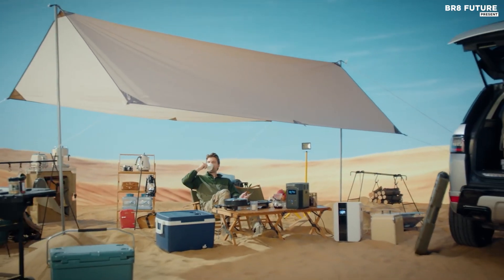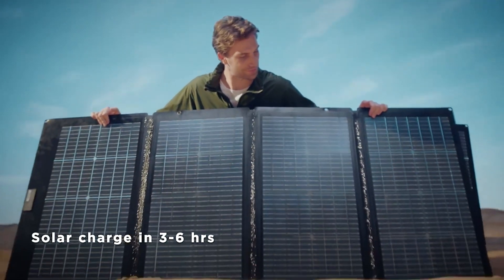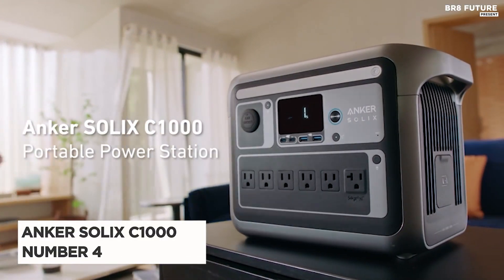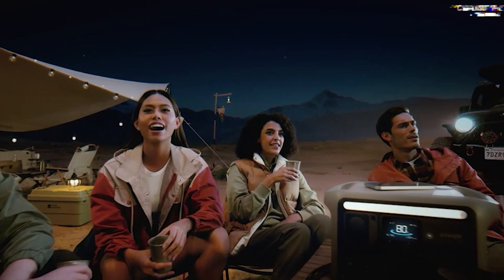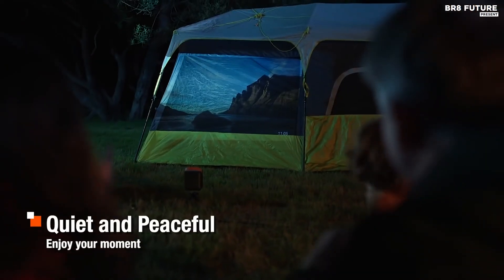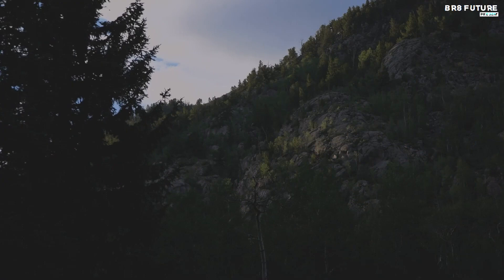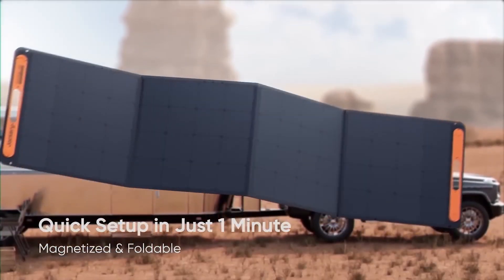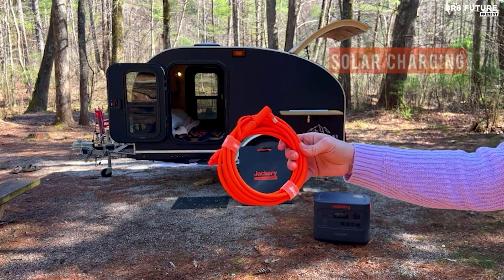Best Solar Generators 2024 🌞🔋 (The Ultimate Guide)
Links to the Best Solar Generators 2024 are listed below. At Br8 Future, we've researched the Best Solar Generators 2024 on Amazon saving you time and money.

Number 5. EcoFlow Delta 2

Number 4. Anker Solix C1000

Number 3. Jackery Solar Generator 2000 Pro

Number 2. Goal Zero Yeti 1500X

Number 1. Jackery 3000 Pro

Looking for the ultimate power solution? Look no further! Introducing the Best Solar Generators of 2024! Harnessing the power of the sun, these generators are your ticket to unlimited energy wherever you go! 🌍 Whether you're camping, RVing, or preparing for emergencies, these solar generators have got you covered! Say goodbye to noisy generators and hello to clean, renewable energy!  Don't miss out on the latest advancements in solar technology!

and that's where our guide to the Top 5 Best Solar Generators 2024, you can buy for this year comes in. As always all the links to products you'll find in the description below and let us know in the comments which tech-related topics you'd like to see in our next videos!

Hope you enjoyed my Best Solar Generators 2024 video.